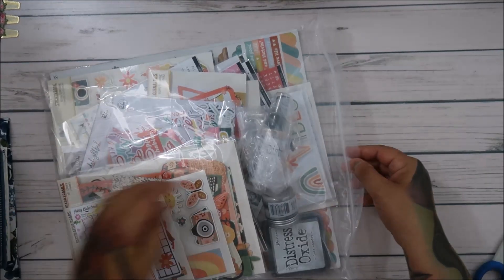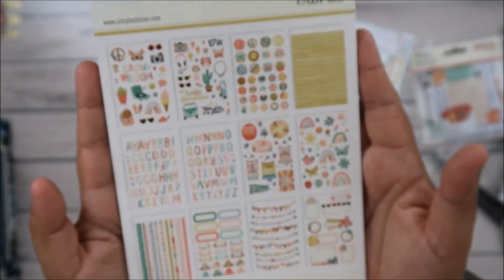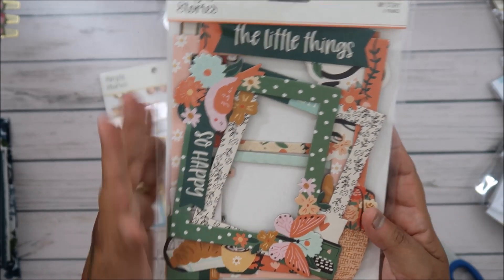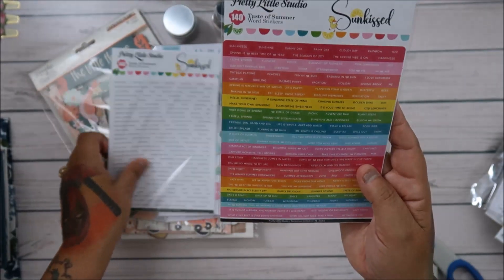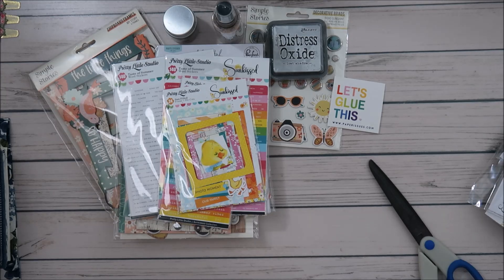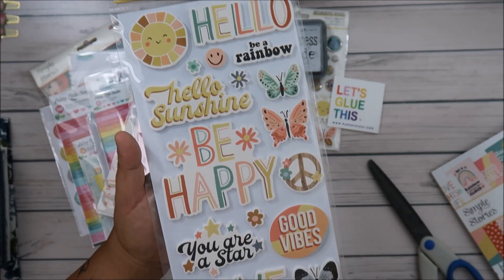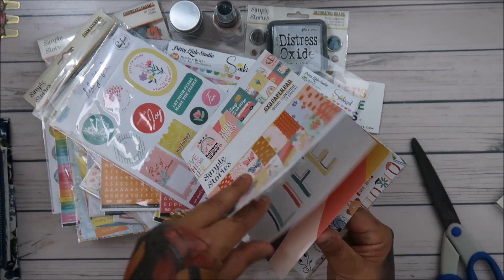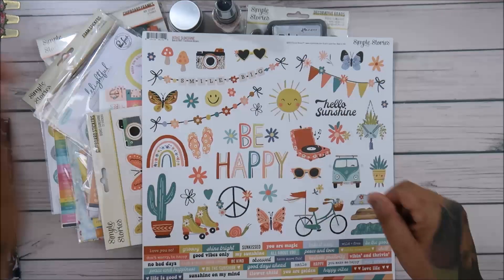Paper Issues Haul #248 5-29-23